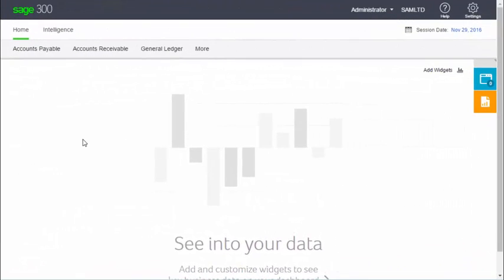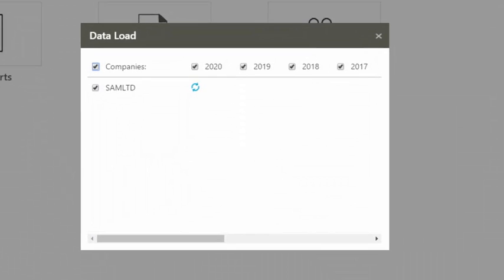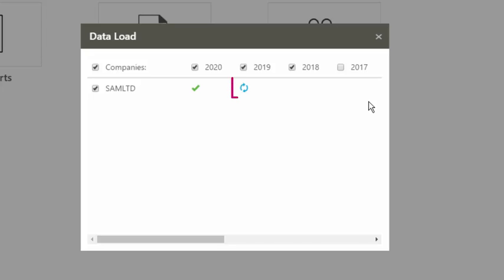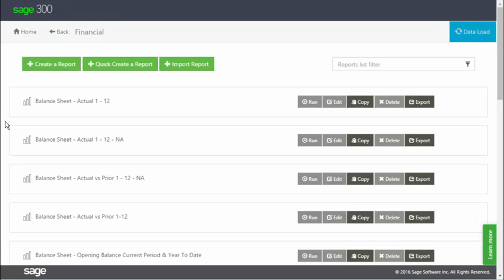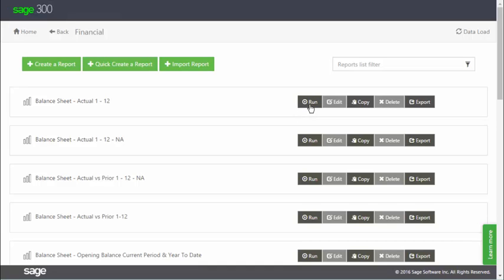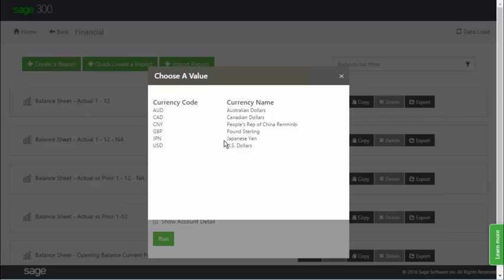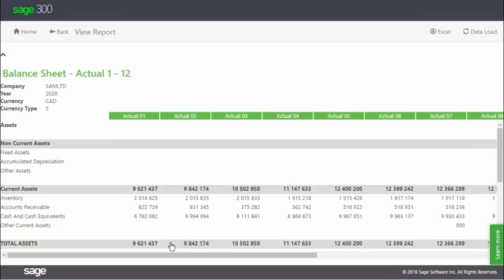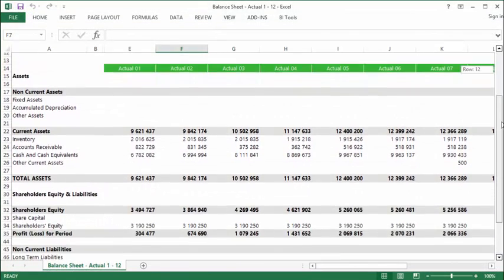Sage 300 Cloud Data Load and Running Reports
This video takes a detailed look at the data load function which gives you the ability to choose your data. In addition, it walks through the steps of running a report.